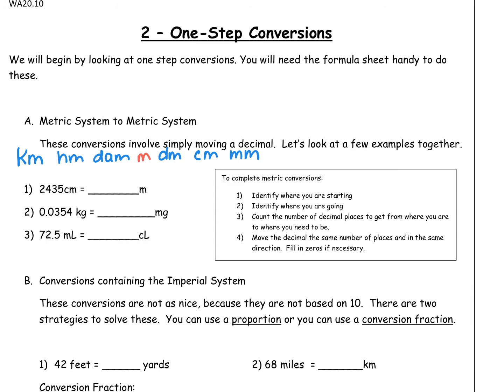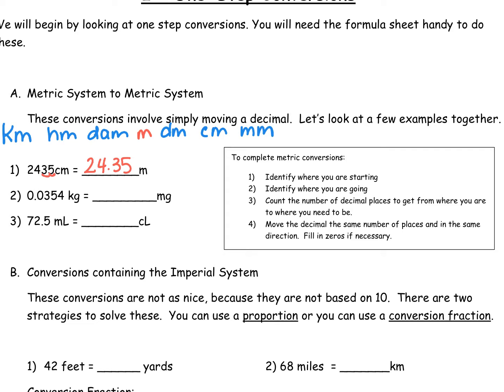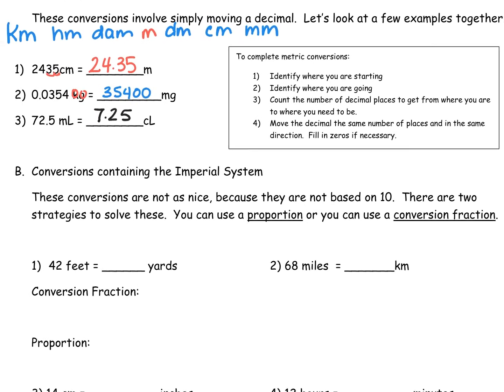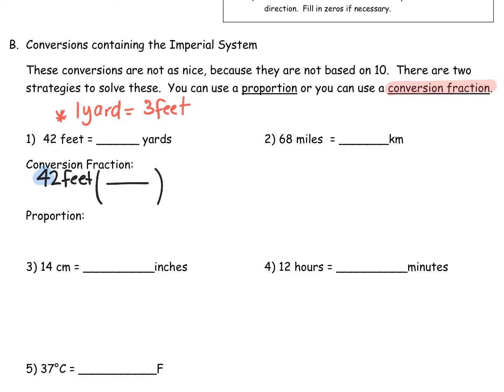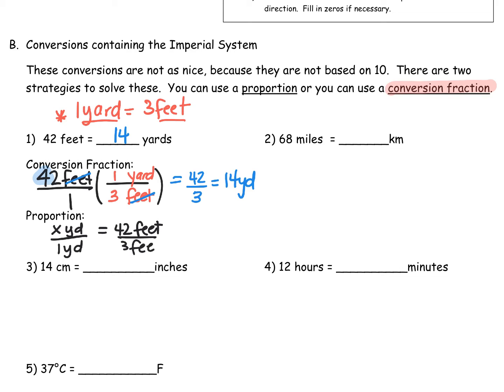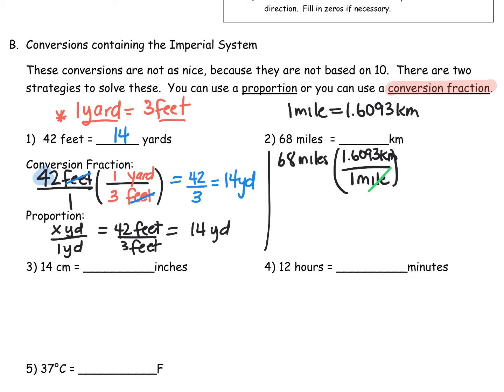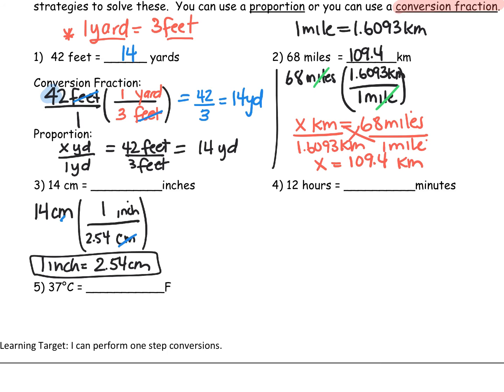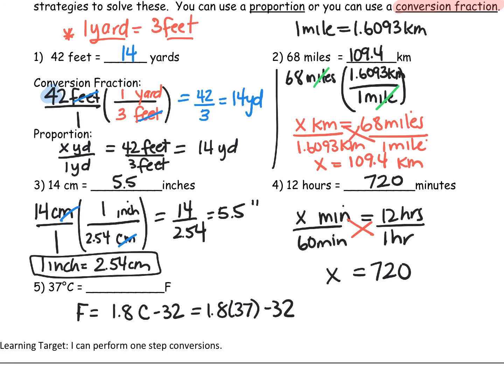WA20.10.01 - 1 STEP CONVERSIONS.mp4